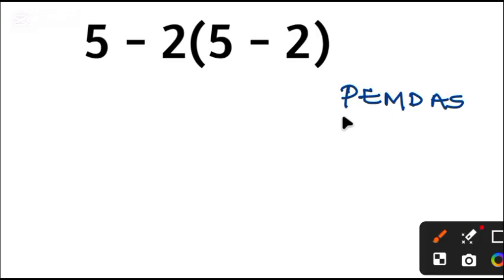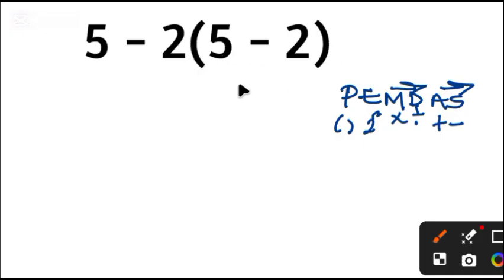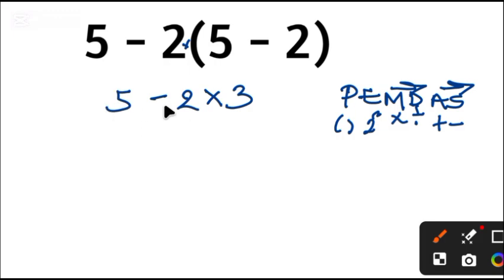Most People Swear That The To This Equation Is 9